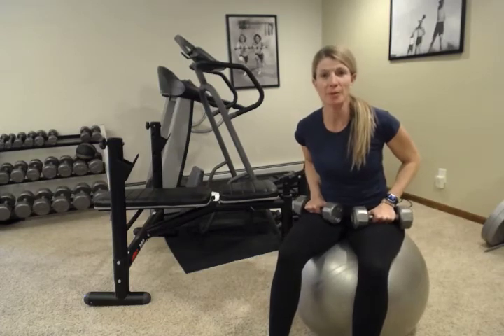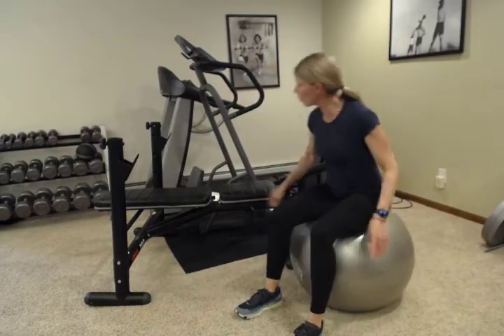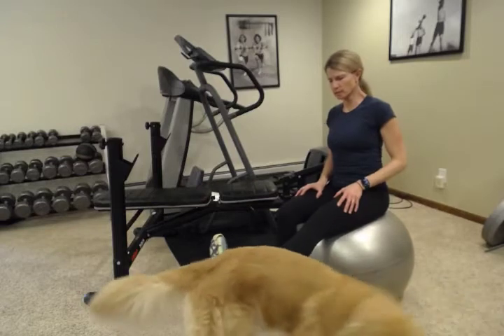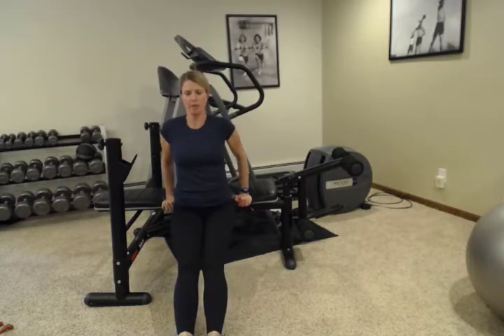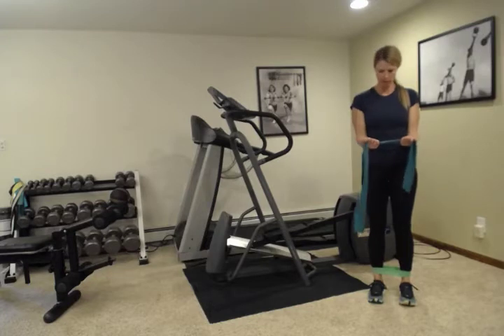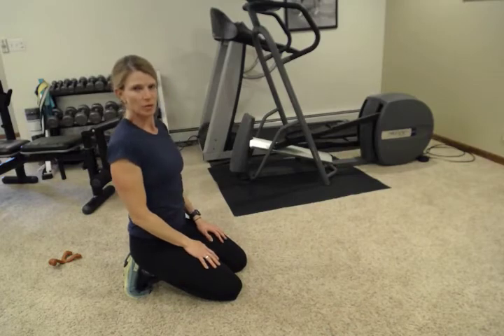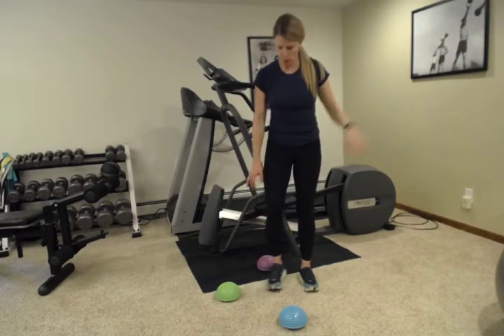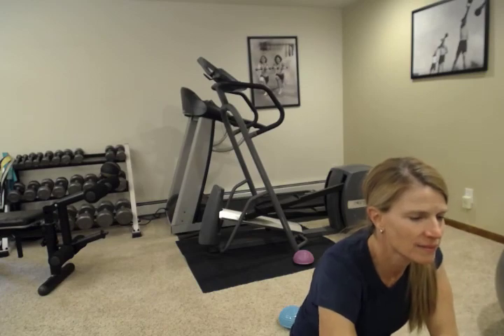Take Care of YOU First!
We're very good at taking care of others' needs before our own. Volunteering, parenting, working, sometimes ANYTHING before a workout! But taking the time to care for ourselves gives us the ability to care for others even more effectively (and more happily!). Start by taking 5-10 minutes at a time and build from there. These videos only take 10-12 minutes! Start (and KEEP) moving everyone!